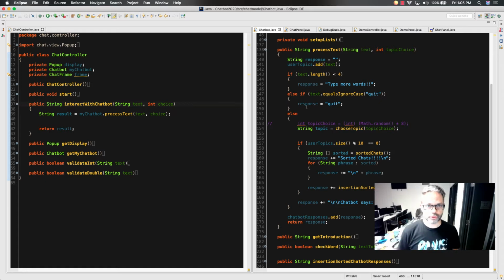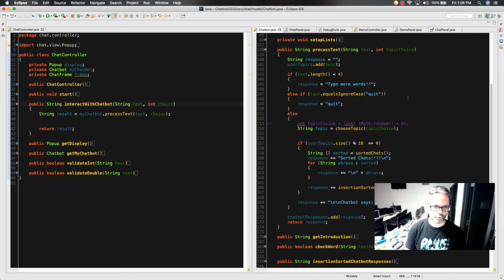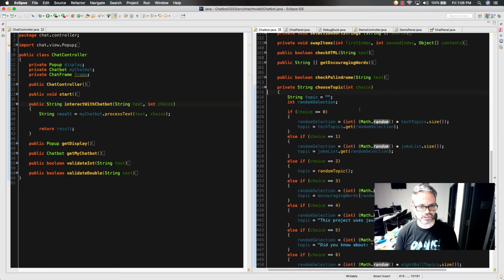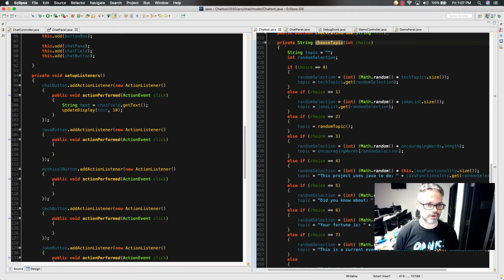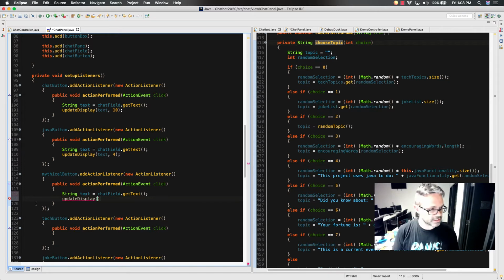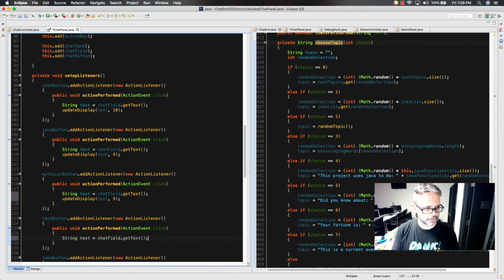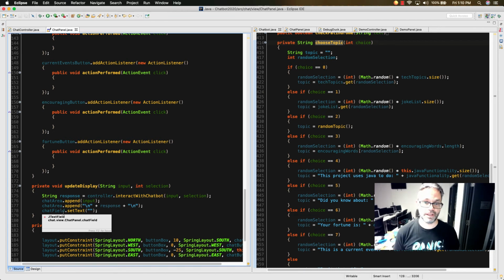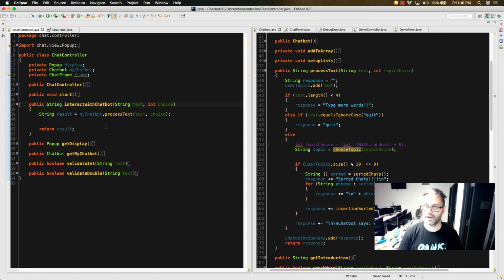Chatbot: refactor model and controller to support better interaction.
Updating the Chatbot model and controller files to better support user interaction by adding a parameter referring to the topic vis a vis the button choice from the user interface.